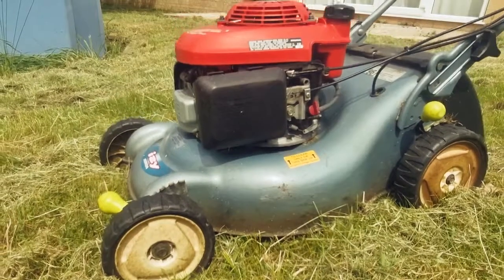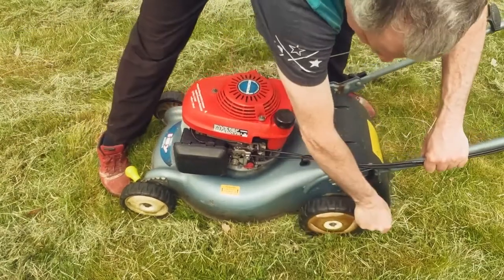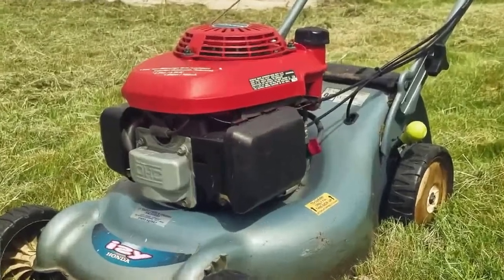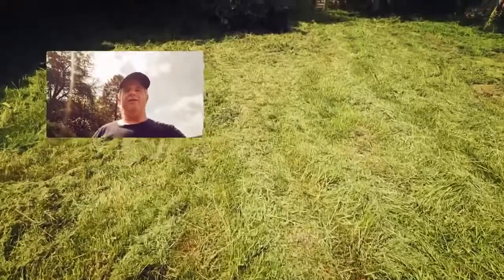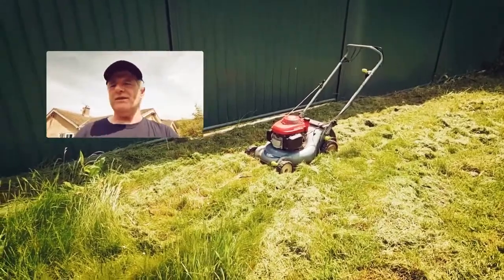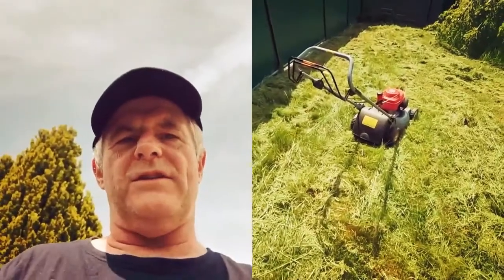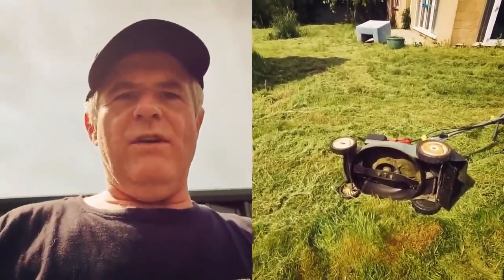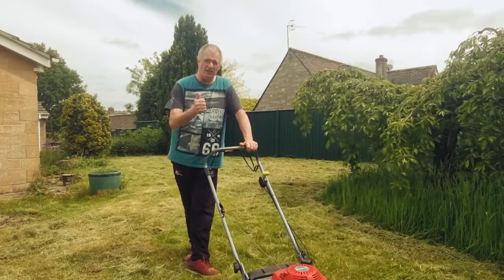Honda IZY lawnmower Review buyers Users Guide 2021 | How does it fair against the new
Hi folks and welcome to my video review of the Honda izy, Review 2021,  to help you threw the video check out the description below for chapters, The 1st part of the video the is me over review the mower, Then I show you the start up, also how to clean the machine, and maintain and finally  I show you me using the mower to cut my long grass then I end up with how does it fair against the new mower
Chapters
00:00 intro over review
01:00 starting up
01:58 cleaning the mower
02:31 maintenance
03:17 using the mower
07:36 how does it fare up with a new mower
Ebay used from £100.00

HRG466SK cost today from about £510.00

     Now check out the recipe and playlists under video